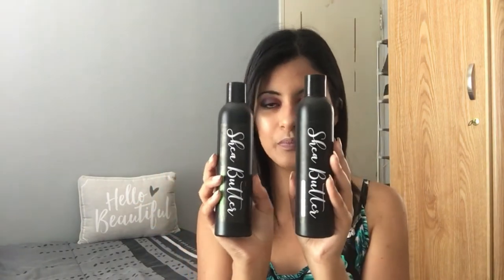BBUndercover Campaign - BLINDED VIDEO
I'm back with some exciting news! I'm going to be part of the BBUndercover campaign... Watch to find out more!

Beauty Bulletin Instagram: @beauty_bulletin